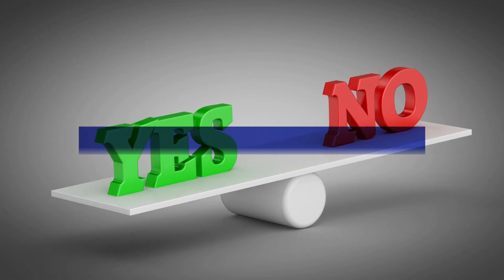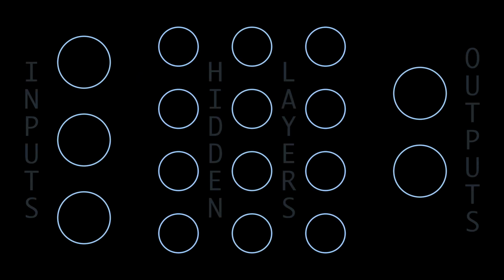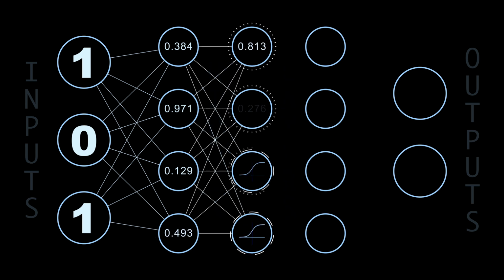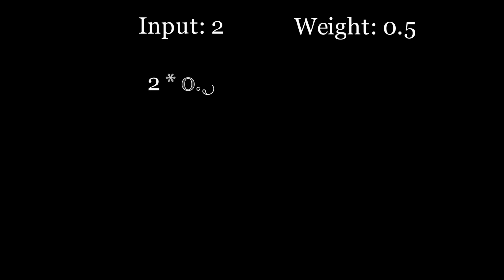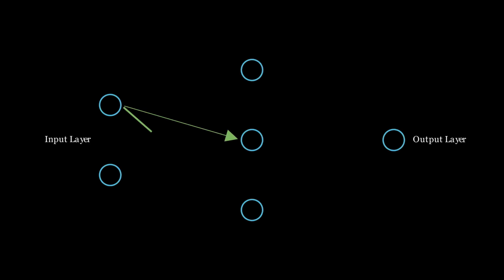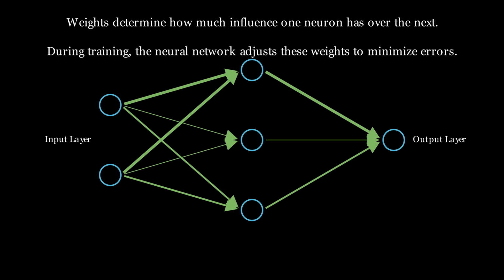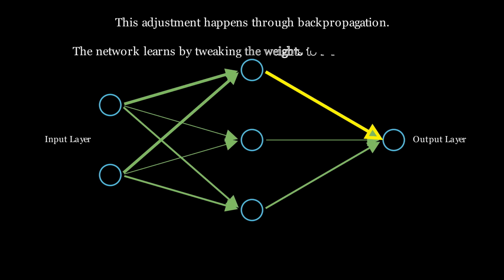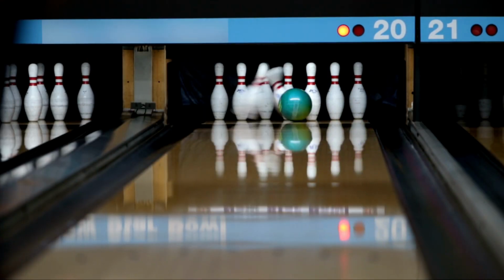Neural Network Weights: The Key to AI Learning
In this video, we unravel the fascinating process behind how neural networks determine the optimal weights during training. Whether you're just starting out with AI or looking to deepen your understanding, this video will guide you through the essential steps: from random initialization of weights to forward propagation, error calculation using loss functions, and fine-tuning through backpropagation.

🔍 What You’ll Learn:

What weights are and why they’re crucial in neural networks
How weights are initialized and adjusted during training
The role of forward propagation, loss functions, and backpropagation in learning
Why iterative learning is key to improving predictions
If you've ever wondered how AI learns to make accurate decisions, this video breaks it down into easy-to-understand steps. Perfect for anyone interested in machine learning, neural networks, or artificial intelligence!

👍 Like this video if you found it helpful, and share it with others who might benefit from this explanation.